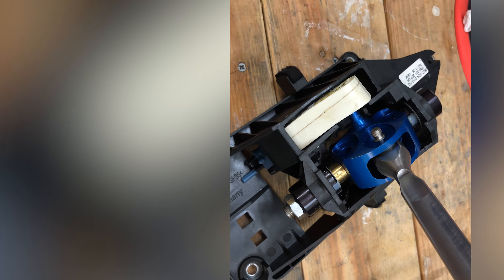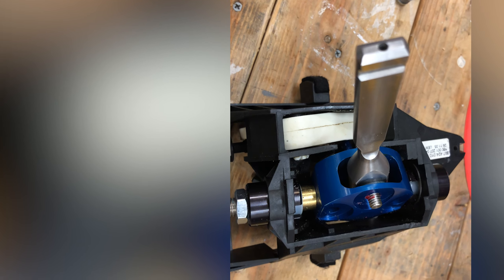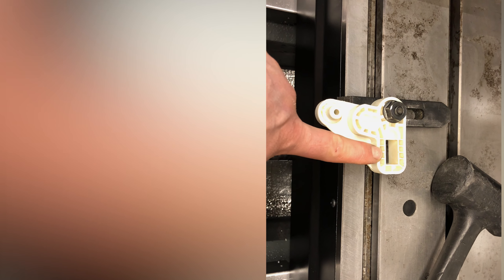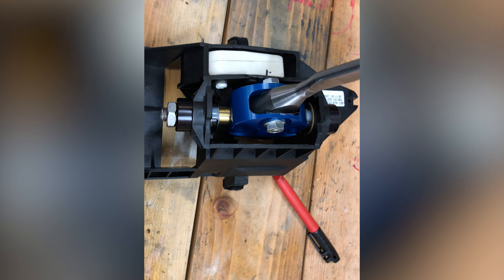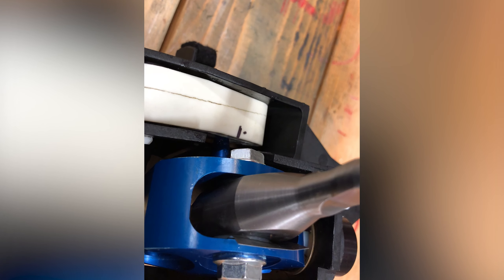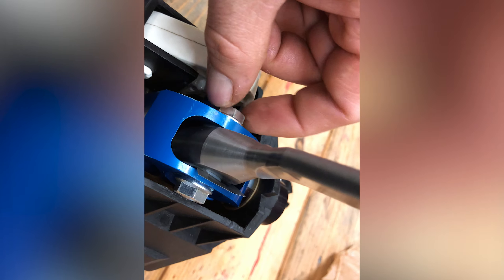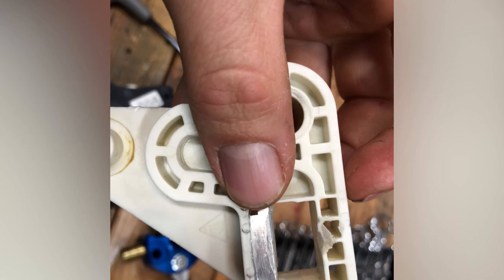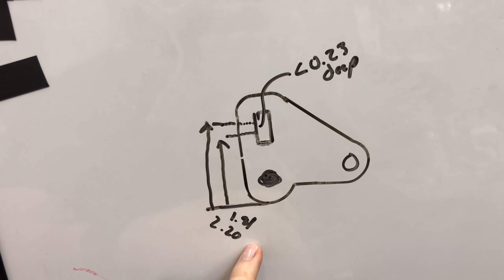987 Porsche Cayman Shifter Repair and Upgrade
While installing Numeric shift cables, I found a lot of slop in my shifter. This is the repairs.